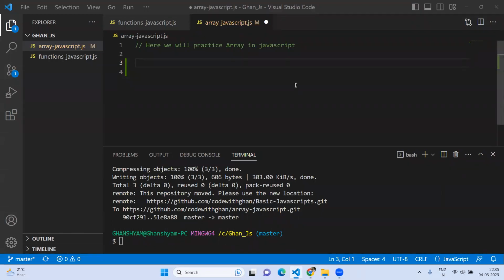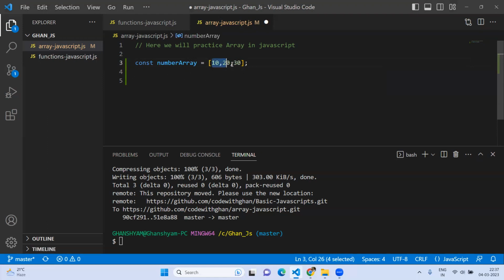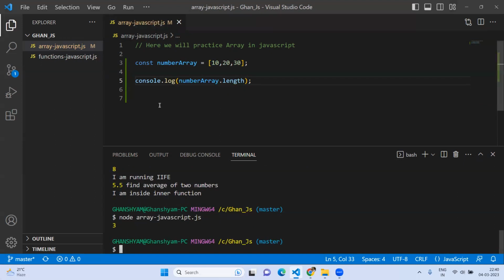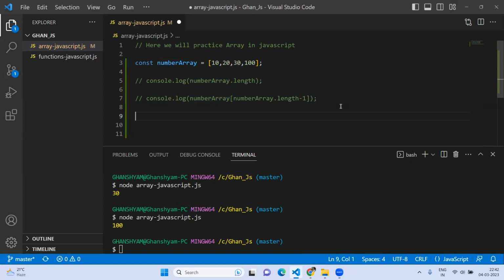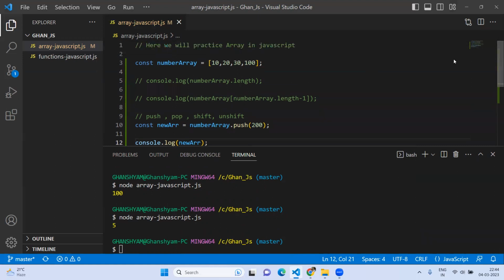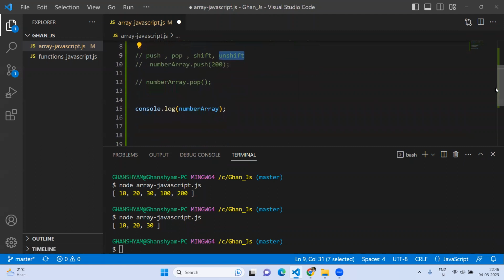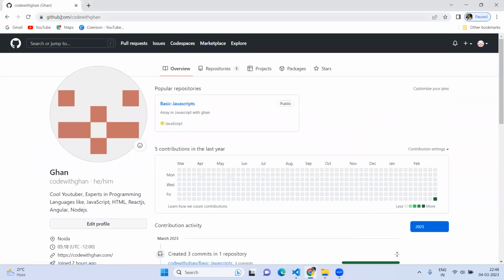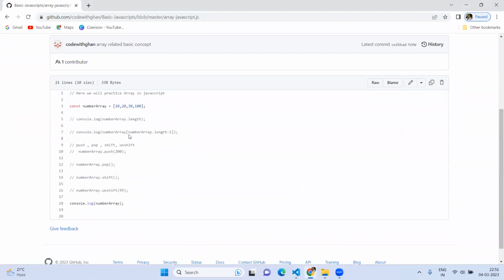What is Array in Javascript?